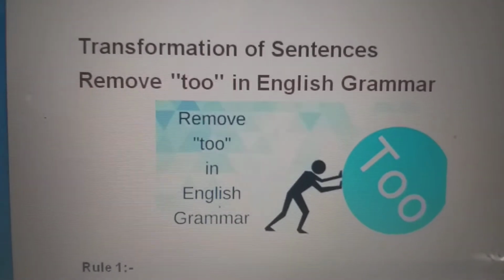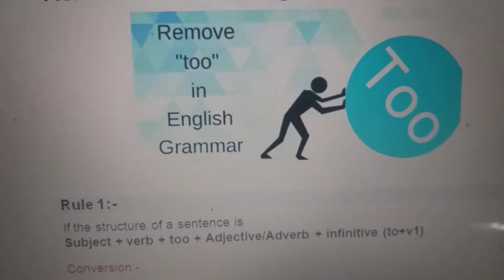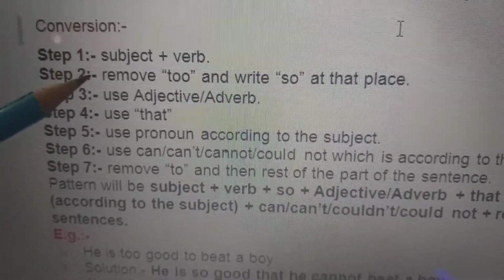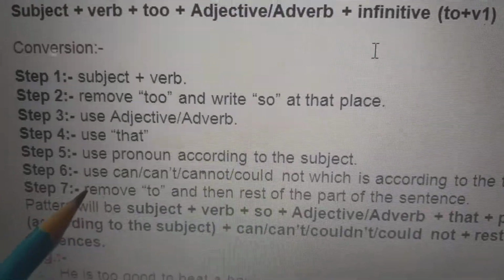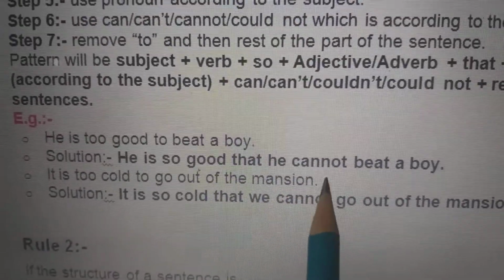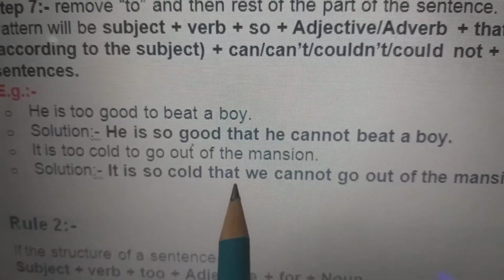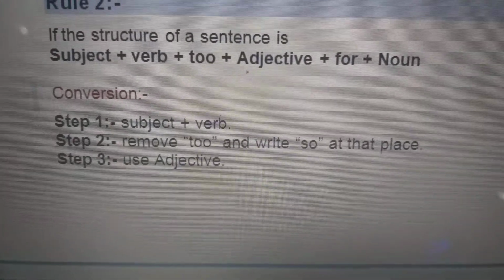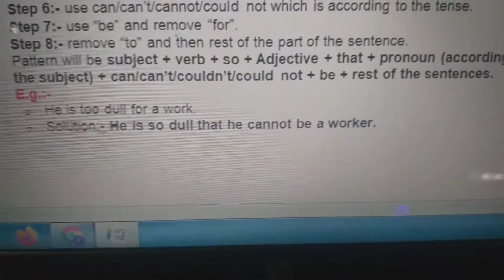9 December 2020